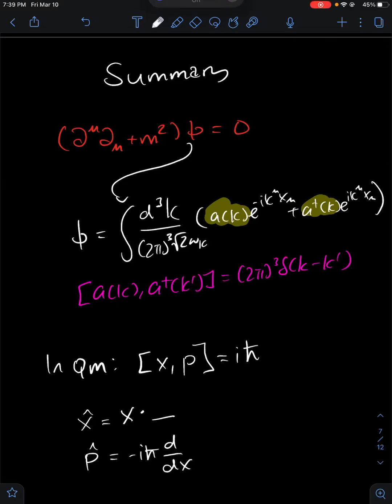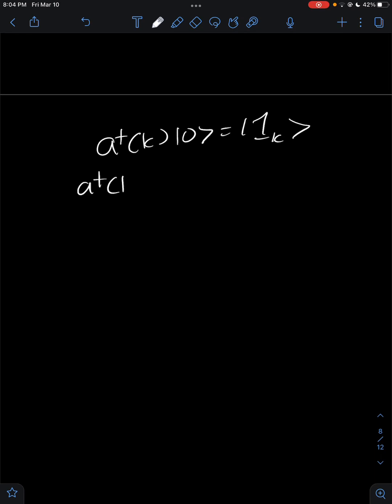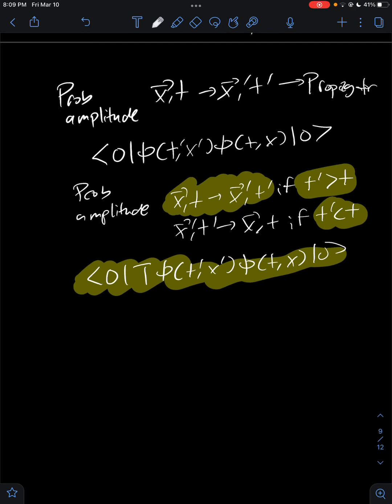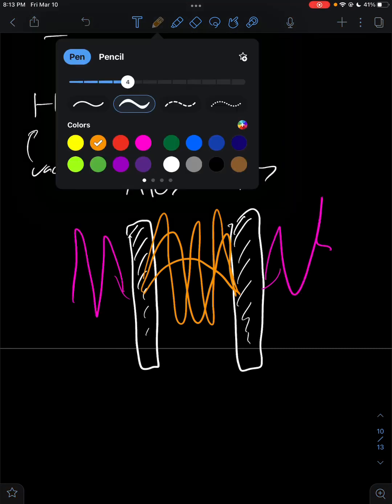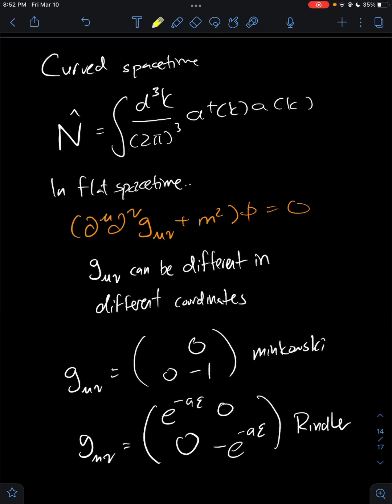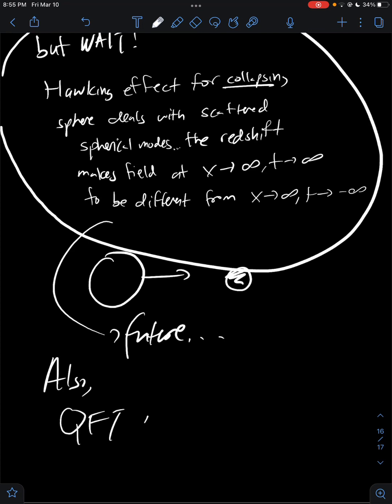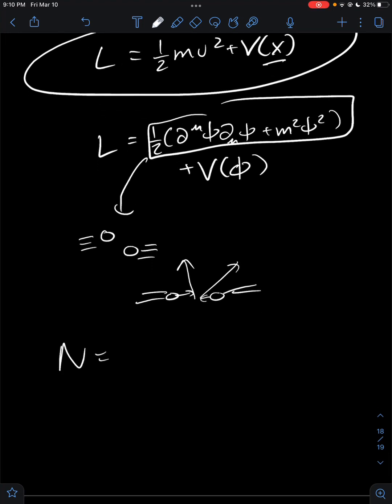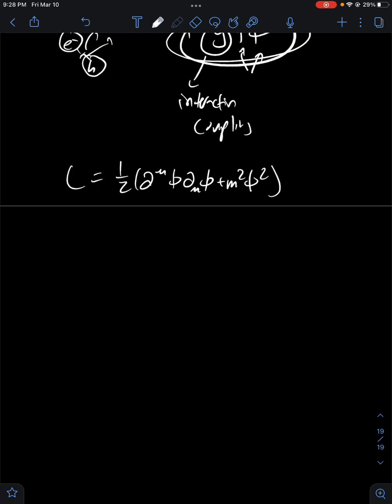Summary (Quantum Field Theory 2q)